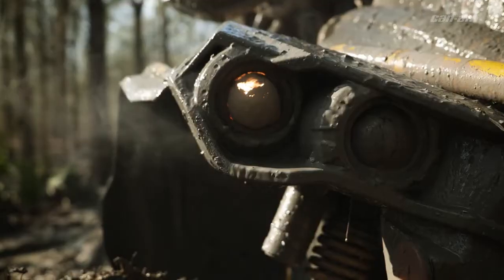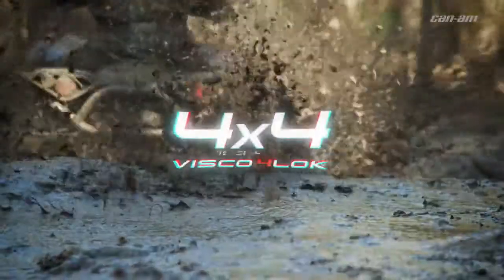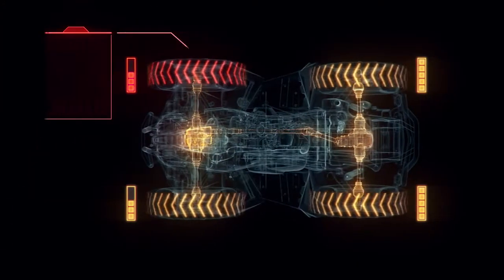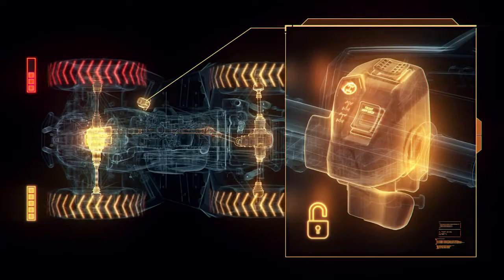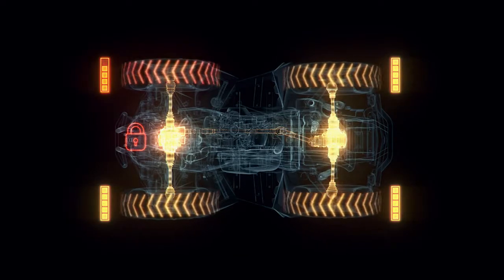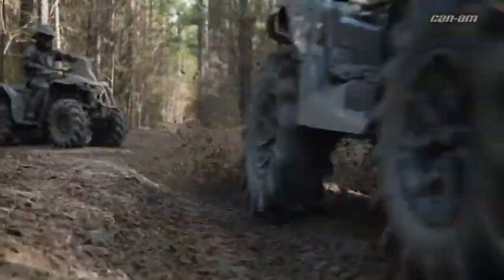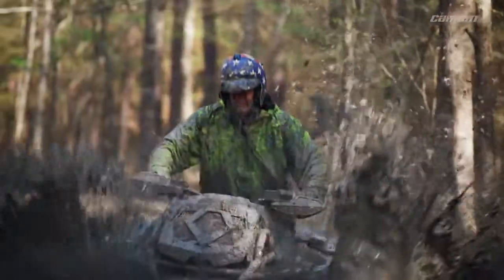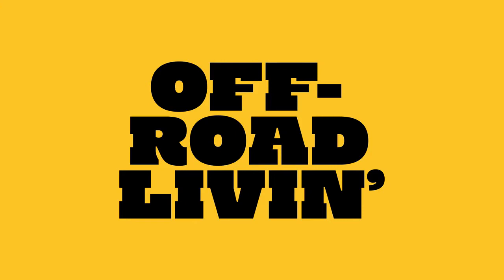2021 Can-Am® Outlander™ X MR 1000R ATV For Sale in Anchorage, AK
When terrain takes hold and you start to lose traction, it's simple: release the throttle and engage Visco-4Lok rather than coming to a stop. Now, not even mud will stop you from exploring those unreachable places. Visit Alaska Mining & Diving today and don't miss out on any single detail!

Features
• Gauge: 7.6-in wide digital display : Speedometer, tachometer, odometer, trips & hour meters, gear position, 4 x 4 indicator, temperature, engine lights, electronic fuel gauge, clock.
• Instrumentation: Lighter type DC outlet in console, standard connector in the back (15-A).
• Anti Theft System: RF Digitally Encoded Security System (D.E.S.S.™).
• Lighting: 230 W from twin 60-W projectors and dual 55-W reflectors with tail light / brake light.
• Winch: 3,500-lb (1,588 kg) winch.
• Seat: Standard.
• Protection: Heavy-duty front & rear bumpers, Full wrap handguards, Mud-riding footrests, Mudguards.

Alaska Mining & Diving Supply
3222 Commercial Drive | Anchorage, AK 99501